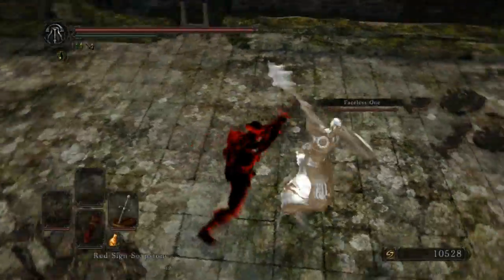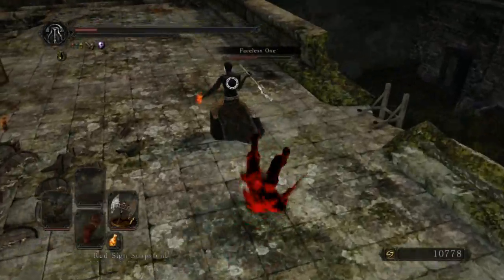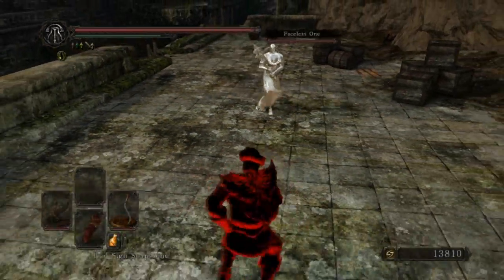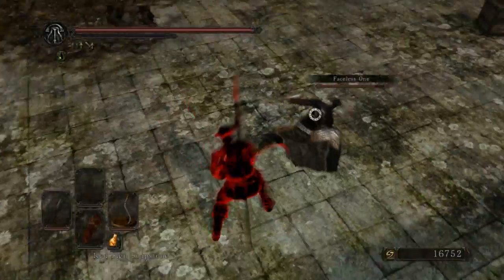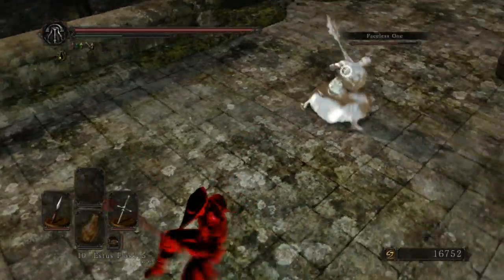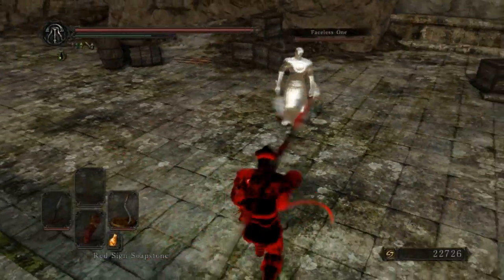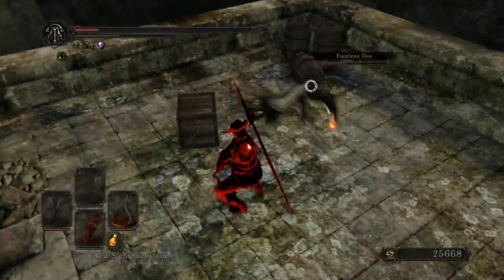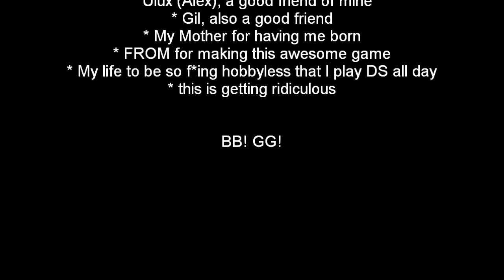Dark Souls II PvP Duels #7 - Juutas1988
The long awaited duels against JUUT! GG!